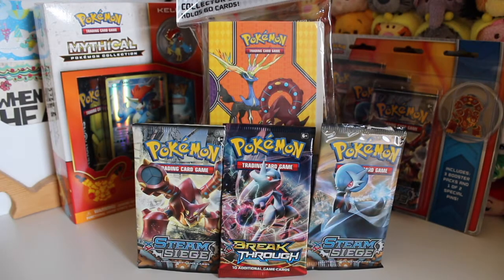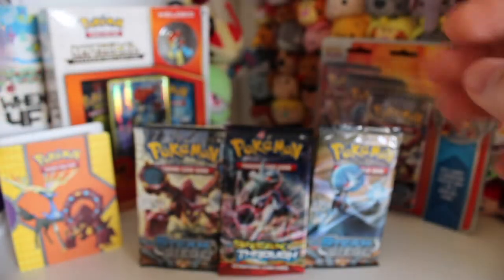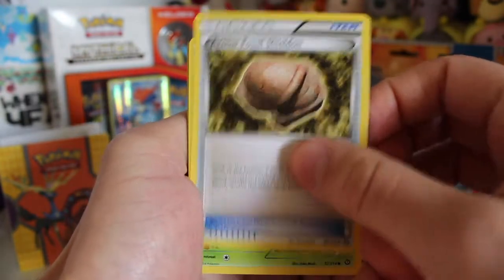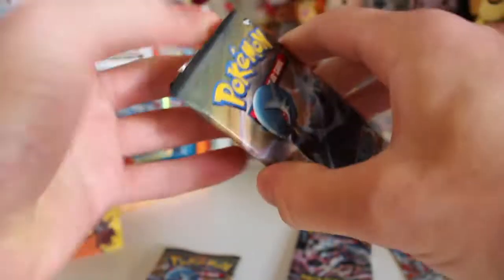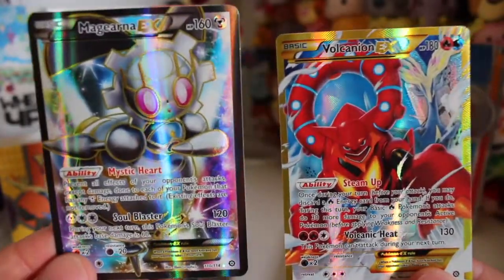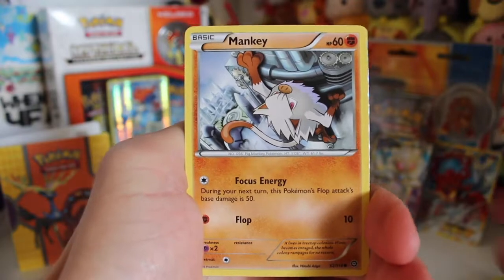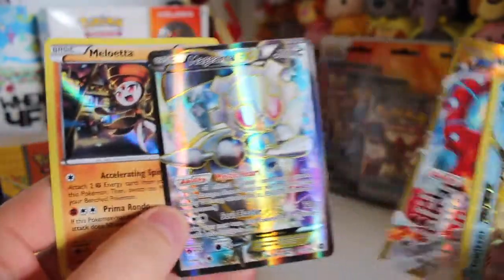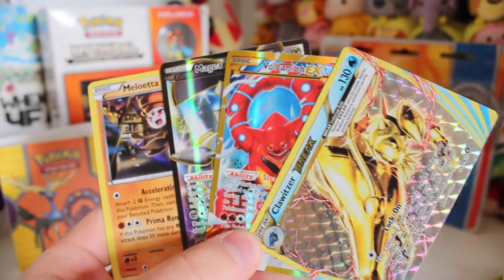Steam Siege & Break Through Booster Pack Opening (Free Online Codes)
Hey guys, today we were opening 3 packs of Steam Siege and 1 Break Through pack!!! Just check it out, you wont be disappointed haha